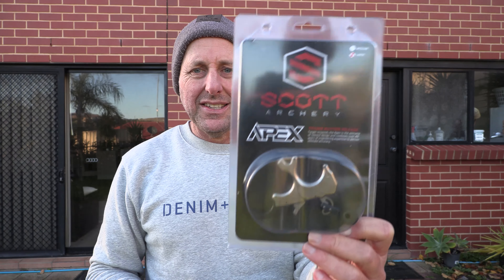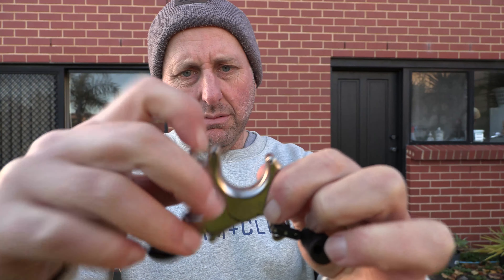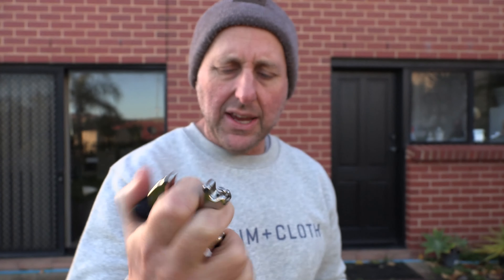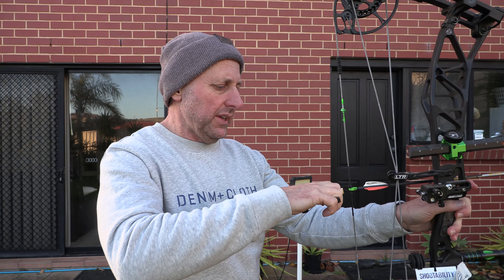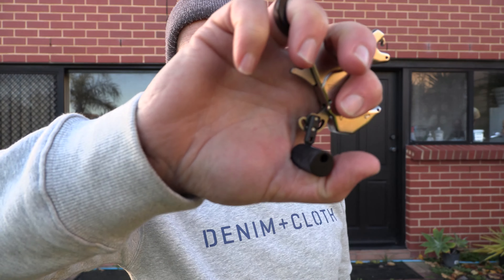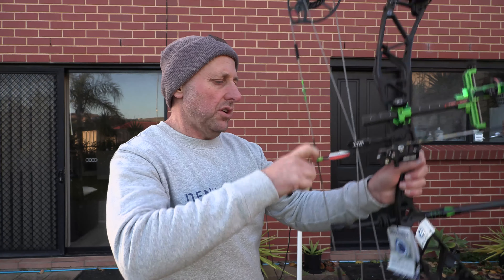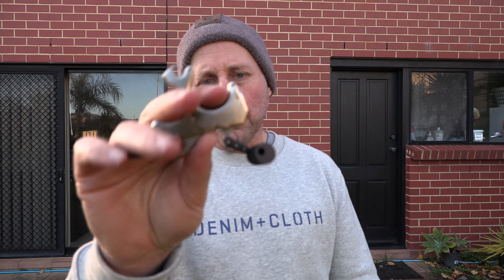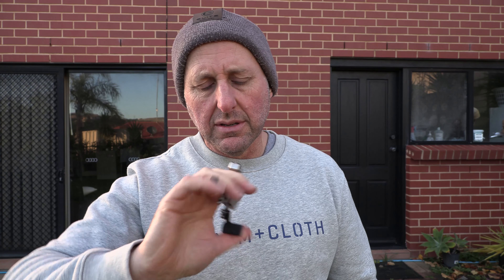Scott APEX Thumb Release Aid Review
We discuss the Scott Apex thumb release aid, comparing it to other release aids on the market, and talking about how it shoots. We talk about loading shooting the release and how the price compares.